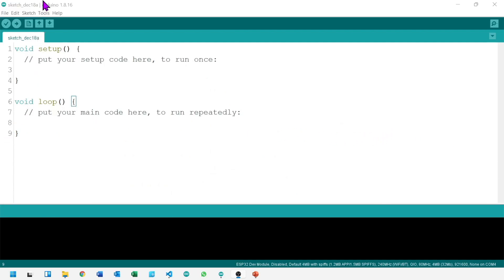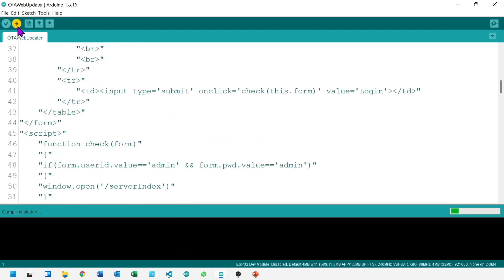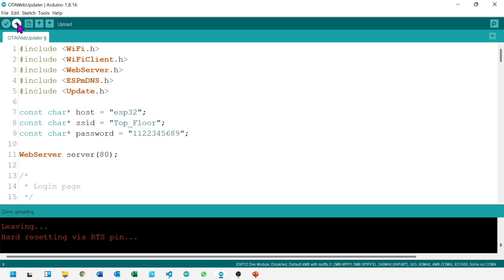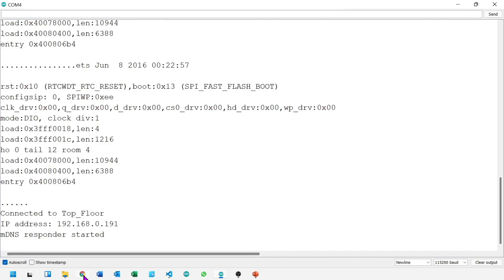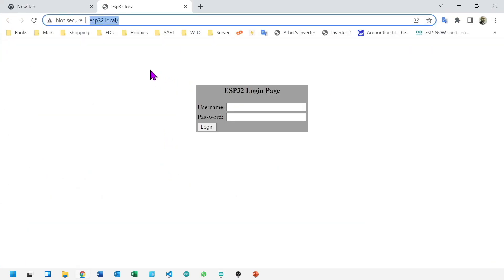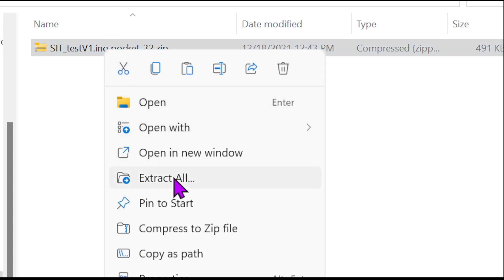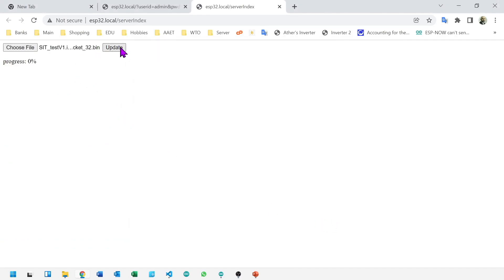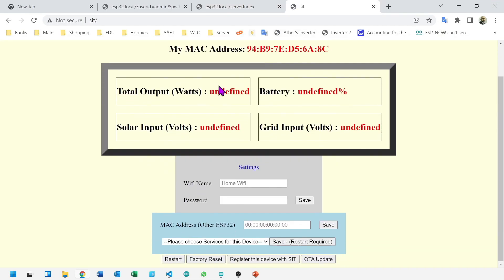4. Make ESP32 ready for OTA (SIT) Bin File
For SIT BIN files,

First time use OTA Example and upload through Serial port

This will help in uploading SIT Test File and SIT Final Solution

PS: 4 is video Number in playlist, not 4 ways to upload